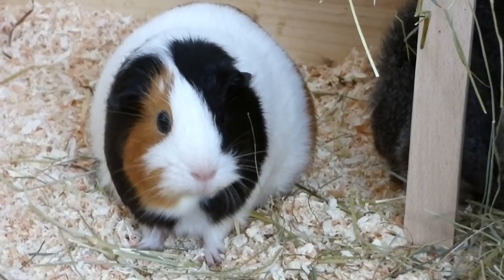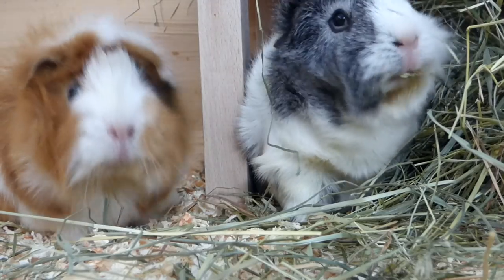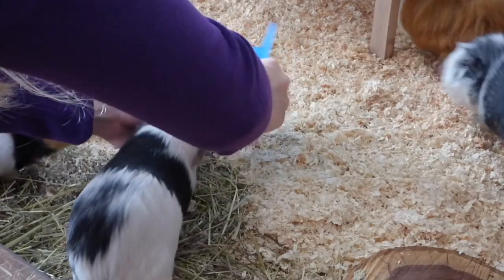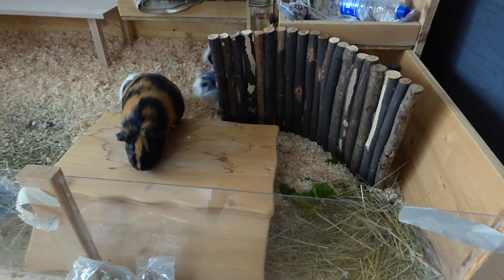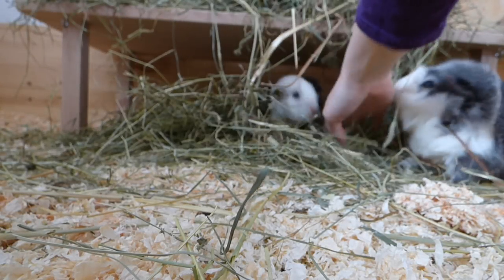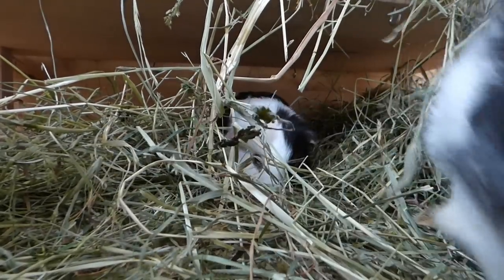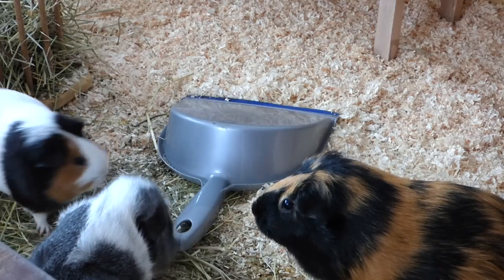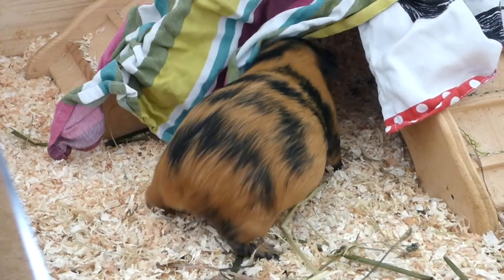How to Play with Your Guinea Pigs | Boredom Breaker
Here are a few tips and tricks on how to play with your guinea pigs and keep them happy! These are some guinea pig appropriate games